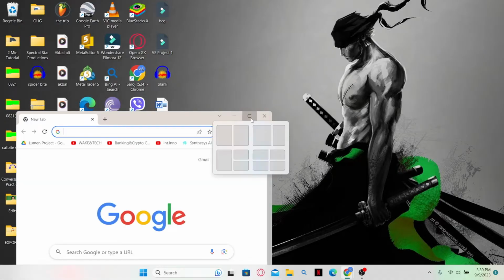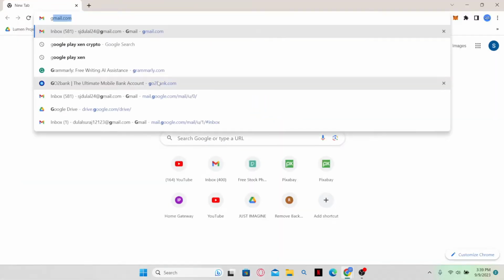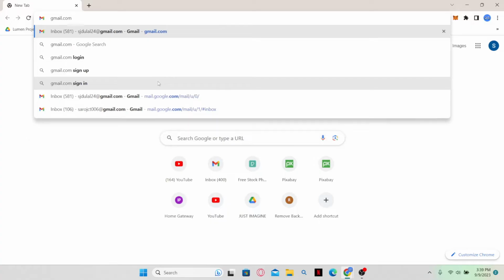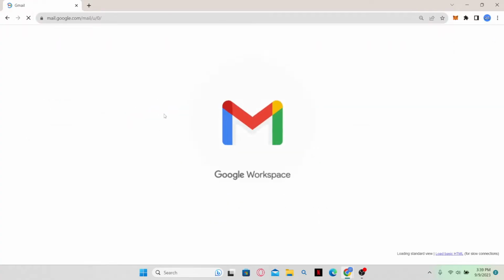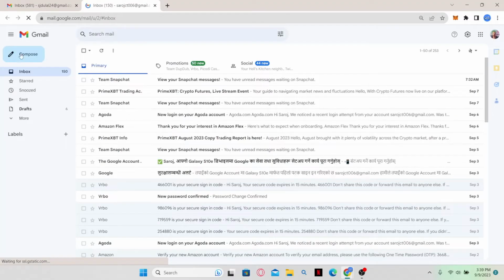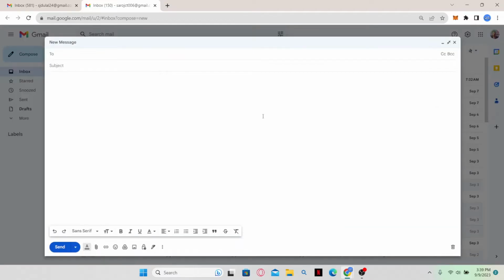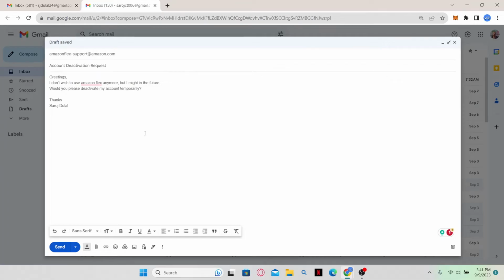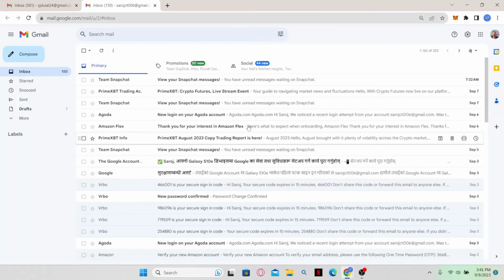Amazon Flex Deactivation: How to Deactivate Amazon Flex Account 2023?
In this video, I will show you how to deactivate your Amazon Flex account. This is a quick and easy process that can be done in a few minutes.

0:00 Intro
0:10 Amazon Flex Deactivation Tutorial
1:08 Outro